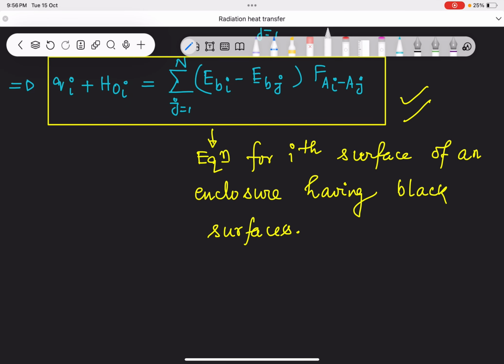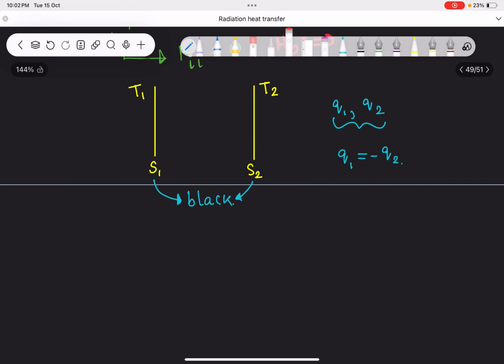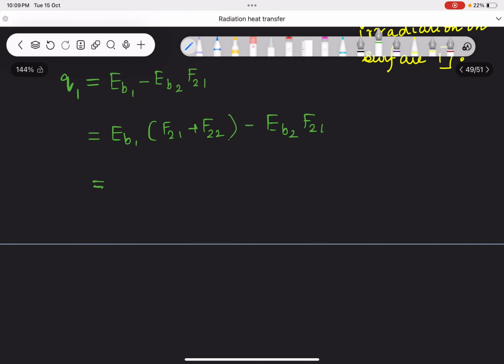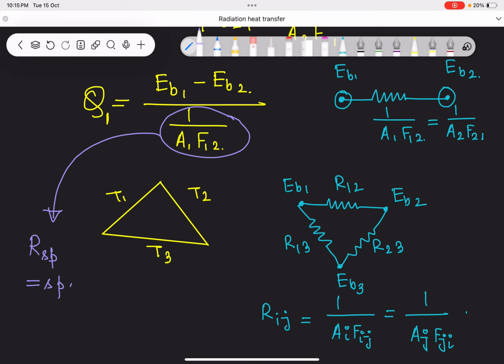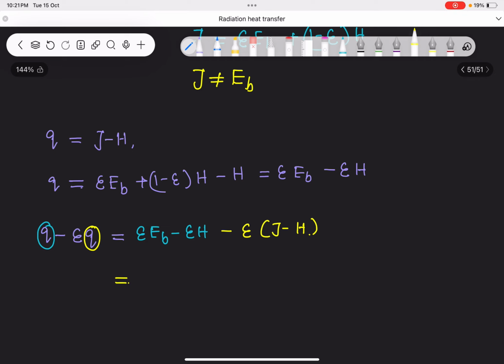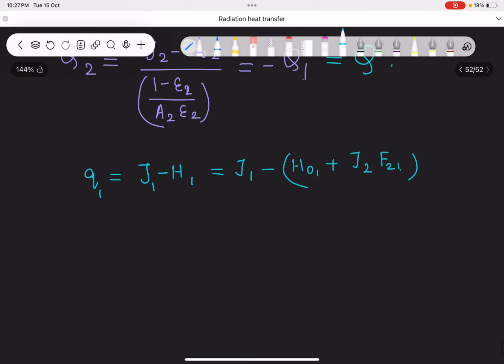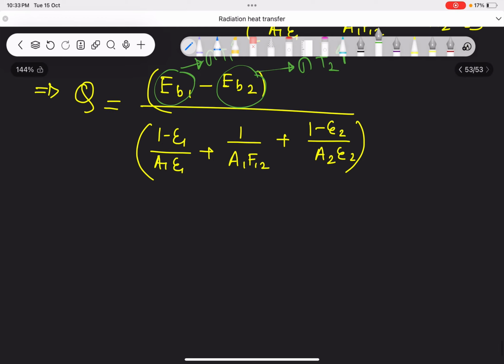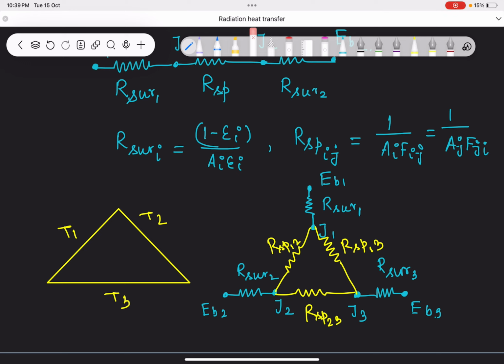Radiation 7| By GATE AIR 31